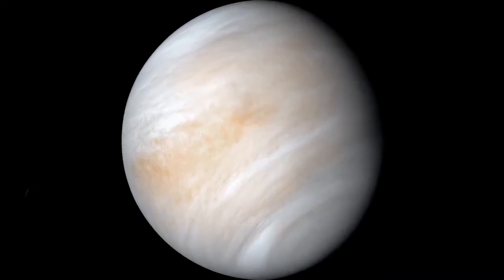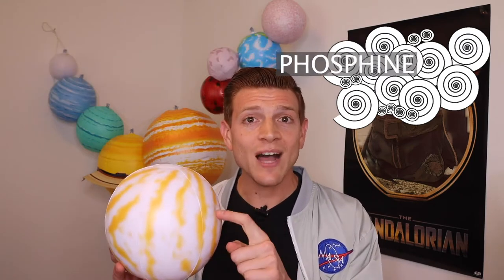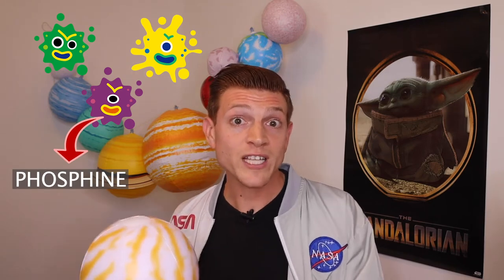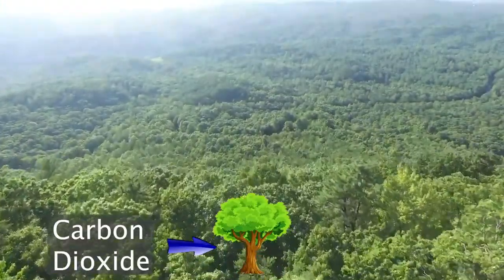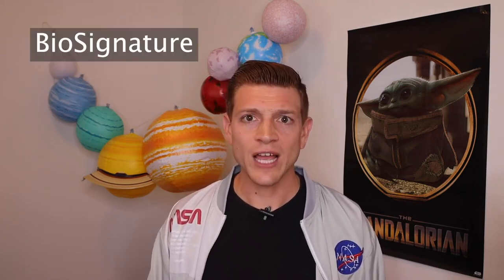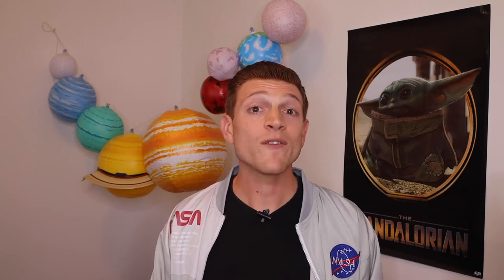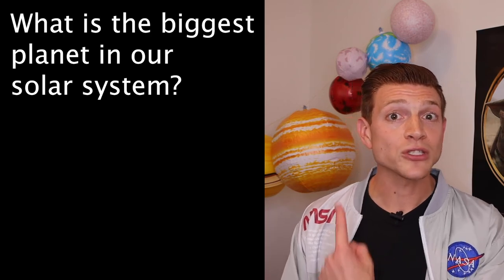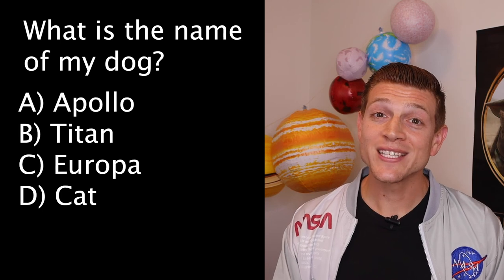Is There Life on Venus? Aliens?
Did we just find aliens on Venus?! No, but we found signs of potential life. MIT found a gas called Phosphine (PH3) in the clouds of Venus and that may mean there is life in the clouds. Let's find out!

UPDATE: Findings of Phosphine in question, waiting on new peer reviewed studies to be published.